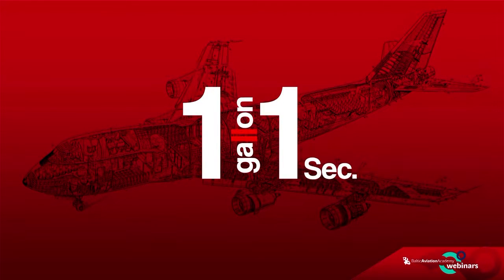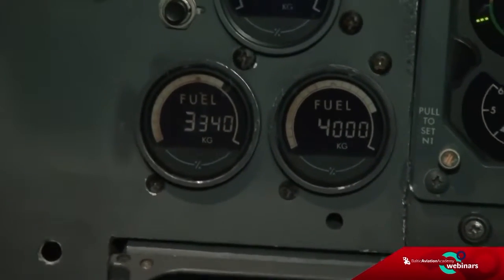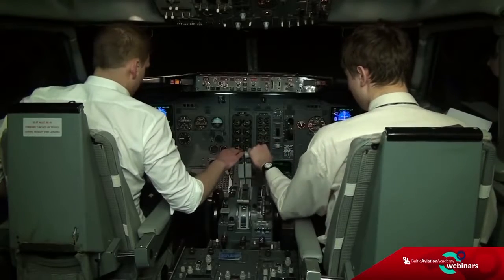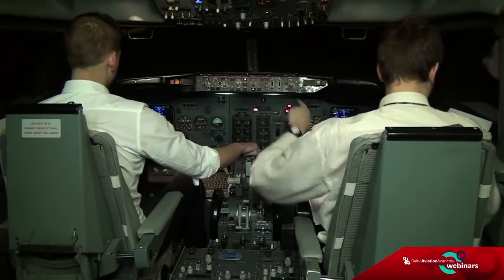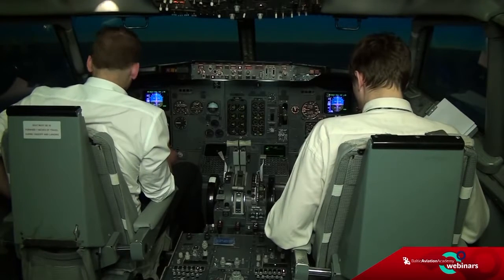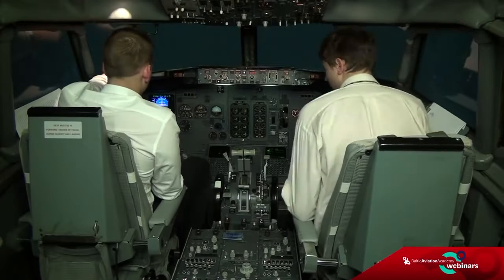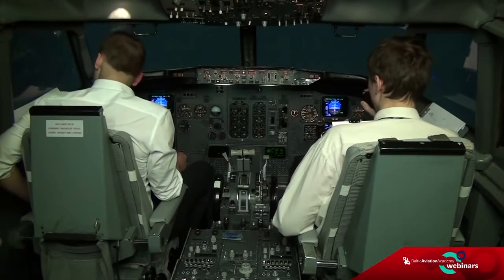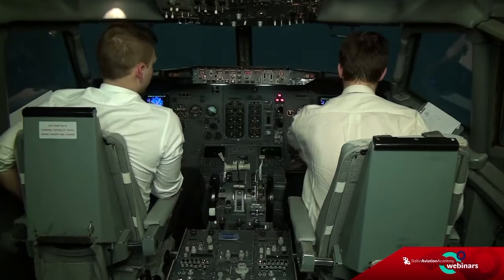Baltic Aviation Academy: The most common lack of fuel situations - Best New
Write your question in the comment section or send an e-mail to . We would be grateful if you fill feedback form